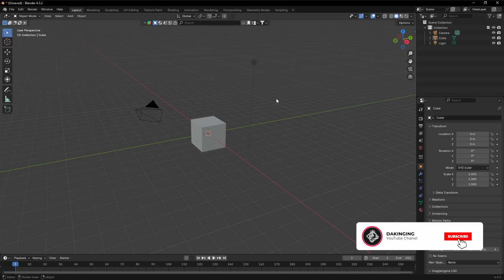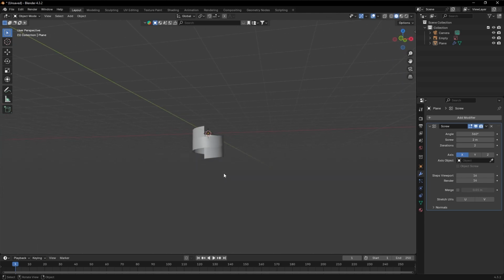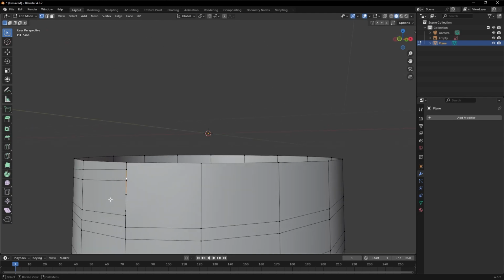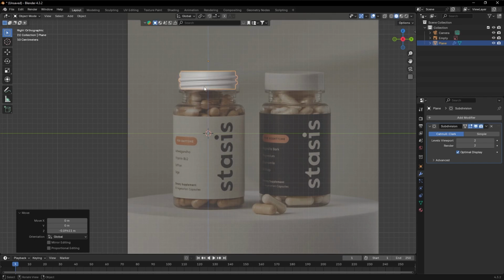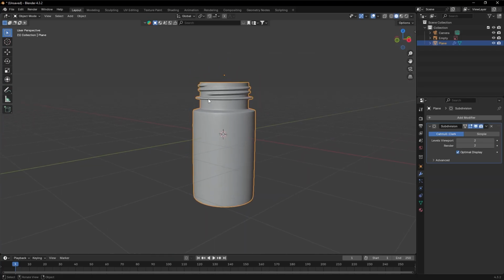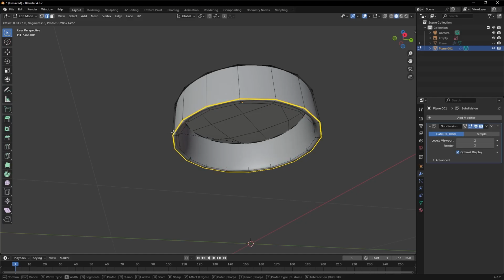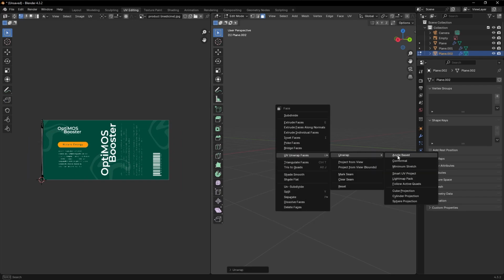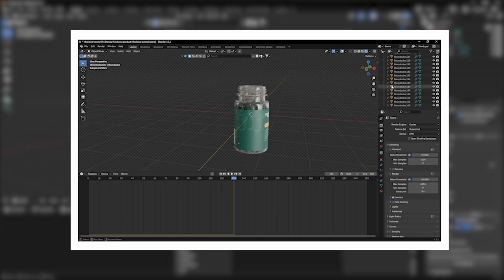How to model a product (Capsule Jar) for beginners in blender Part 1 | Blender Tutorial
In the video, we will be learning how to model a medicine jar using Blender 4.3.